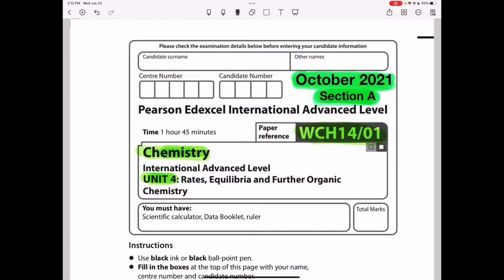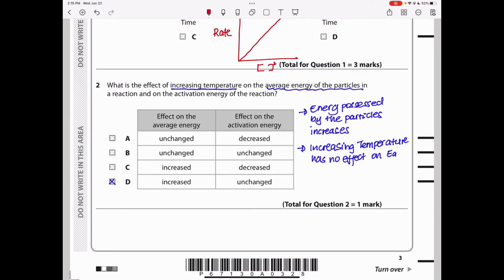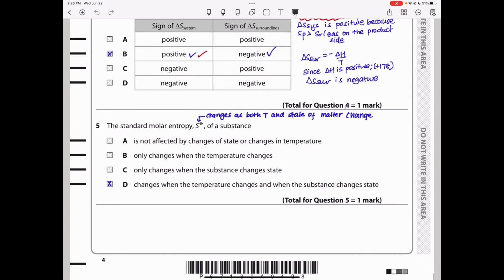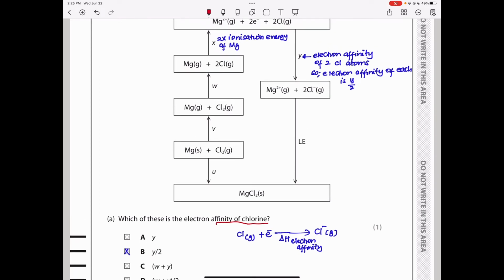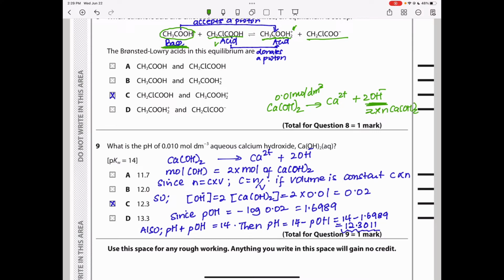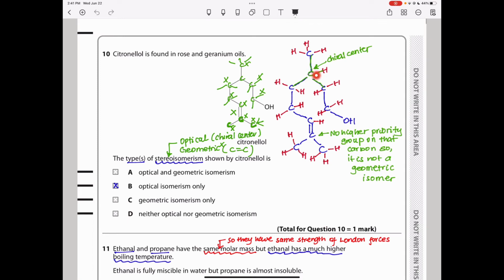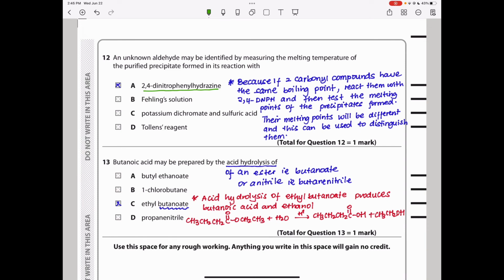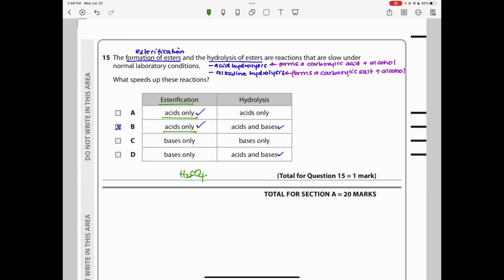Pearson Edexcel International A level chemistry unit 4 October 2021 Section A